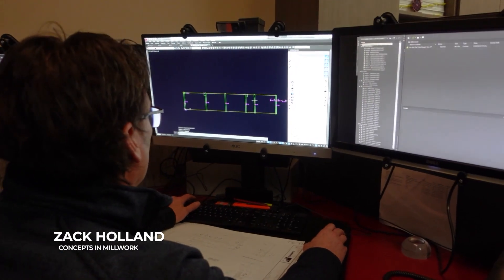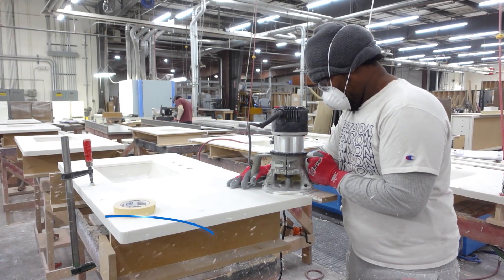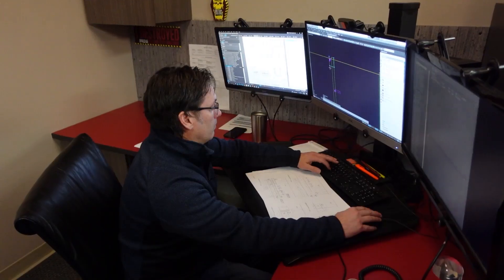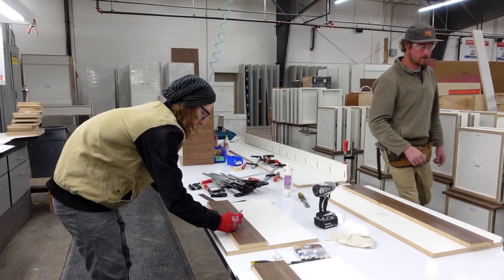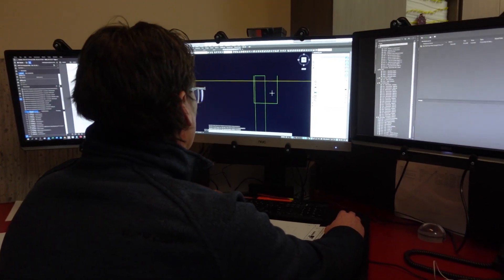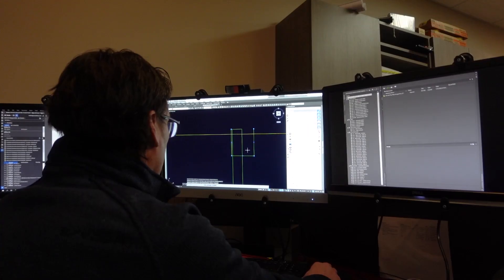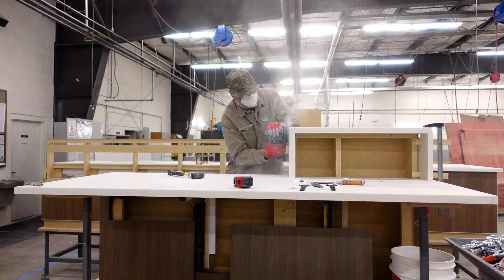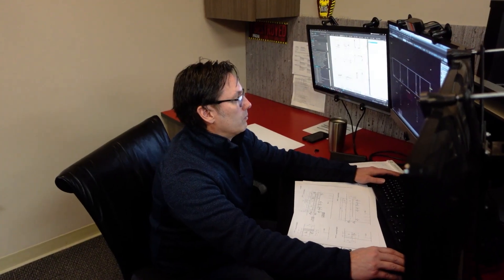Microvellum Simplifies Millwork Drafting, Construction, and Installation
Zach from Concepts in Millwork discusses the efficiency of Microvellum in translating designs into tangible products, thereby simplifying construction and installation procedures.

Concepts in Millwork, founded in 1980, is a family-owned business based in Colorado, USA that specializes in providing cabinetry and millwork for various sectors including healthcare, education, entertainment, hospitality, office, and government markets.